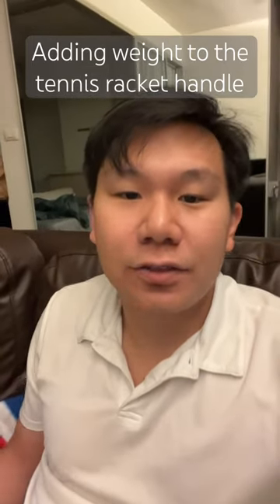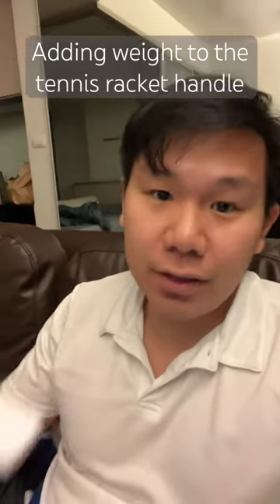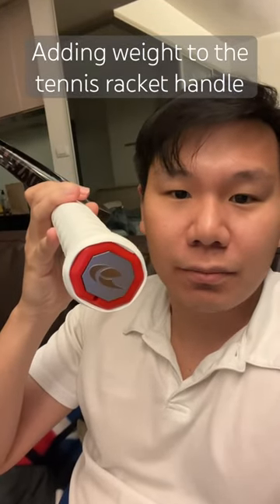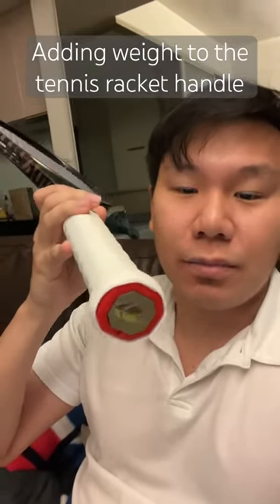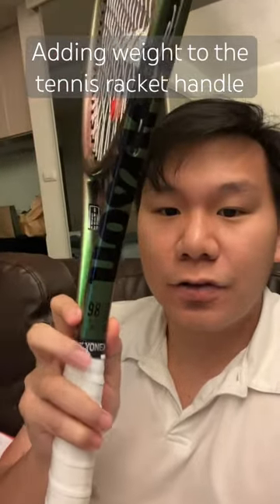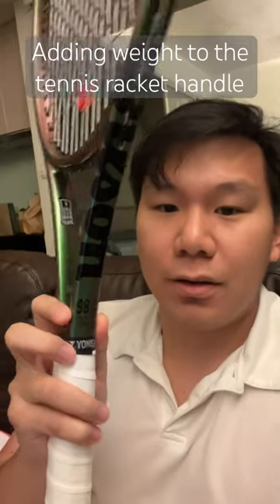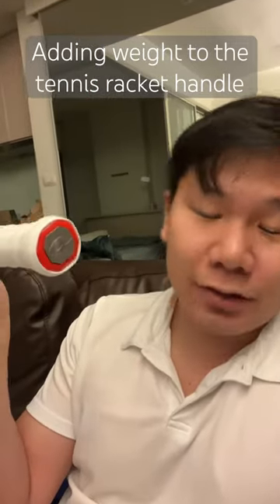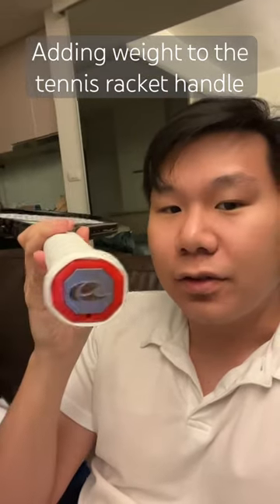Solinco 5g buttcap can fit into Wilson racket!?